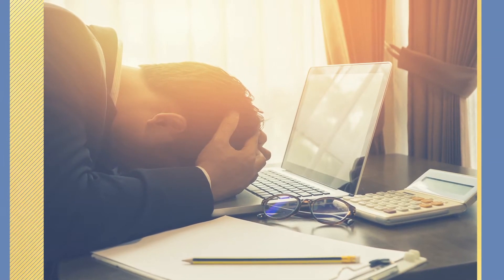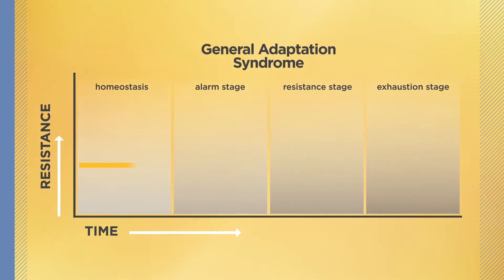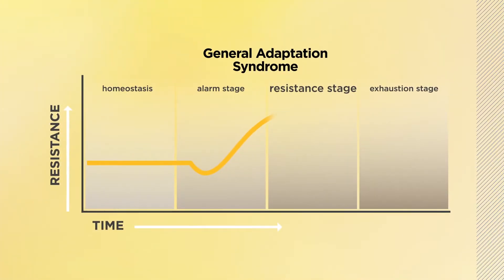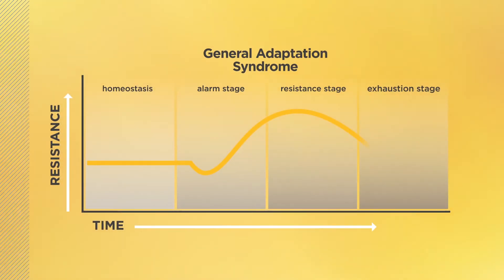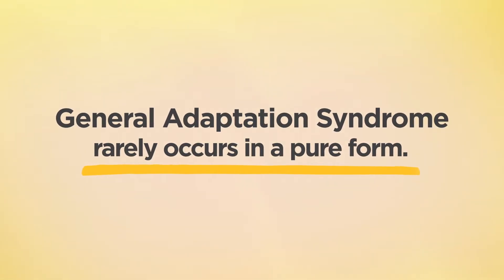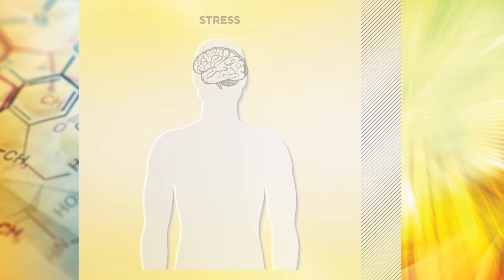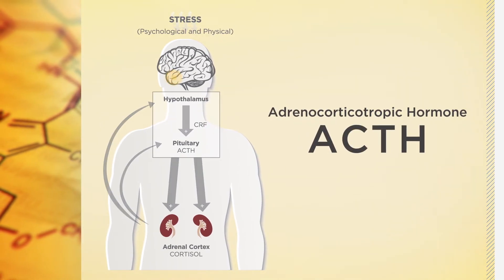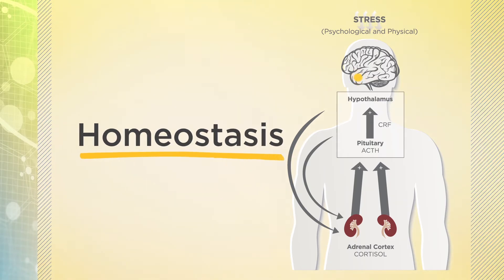Hans Selye's General Adaption Syndrome and the HPA Axis: Exploring the Connection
Dr. Hans Selye first described General Adaptation Syndrome in 1950 with three stages that act as a guide to assist healthcare professionals with their evaluation and early intervention strategies. Although clinically defined in stages, Dr. Selye cautioned that General Adaptation Syndrome rarely occurs in a pure form. It’s complicated by underlying actions of the stressors, so is really better defined as a spectrum. This spectrum, and our central system response to it, is referred to as the hypothalamic-pituitary-adrenal or HPA Axis. Explore the connection between General Adaptation Syndrome and the HPA Axis further.